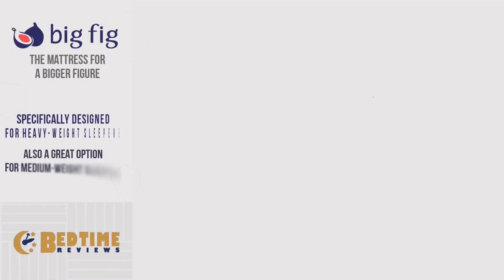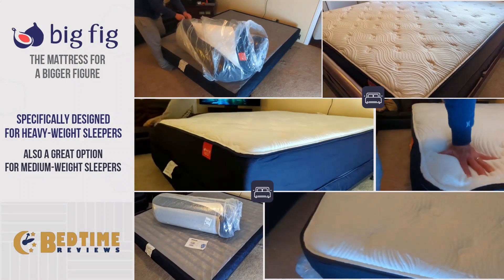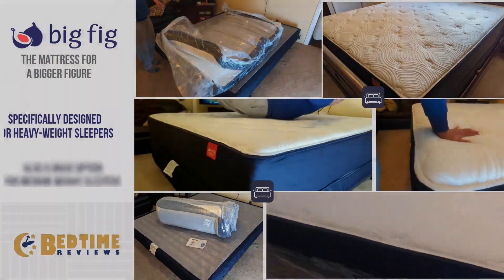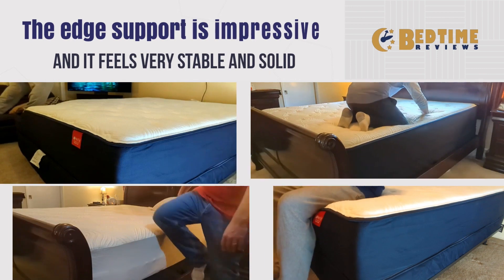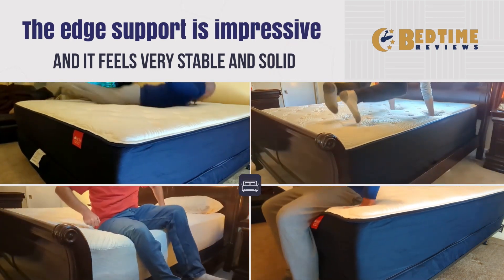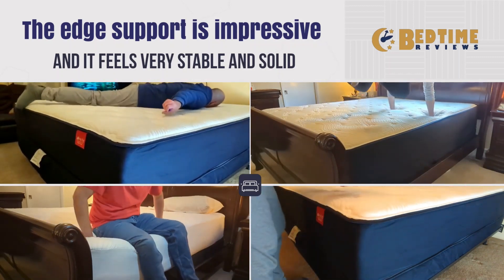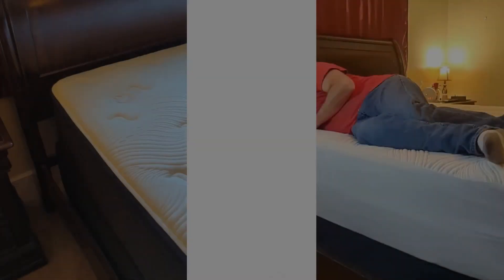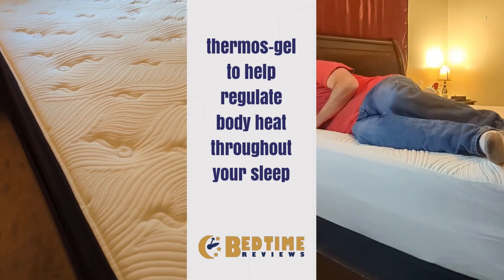Reviewing The Big Fig - An Impressive Hybrid Mattress For Plus Size Sleepers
A Bedtimereviews for the Big Fig Mattress - A Premium Hybrid Mattress For Plus Sized Sleepers

Firmness
The Big Fig was designed for plus sized sleepers, the name is an abbreviation for "bigger figure".

The Big Fig can support up to 1,100 pounds of sleepers' weight. To do that, it relies on an architecture of hardened foam and steel coils. A comfort layer made of responsive latex provides pleasant bounciness, which may appeal to medium-weight sleepers as well.

Mattress Design and Support
The Big-Fig is 13'' high. It consists of 6 layers of different types of foam and coils. This composition enables the mattress to be responsive to sleepers' weight while at the same time remaining firm enough to keep their body supported in proper alignment.

The cover is a plush fabric combination of"
• 66% polyester
• 30% viscose
• 4% lycra.

The foam is thick and dense and, together with the strong bouncy coils, the mattress is optimally designed for holding heavyweight sleepers. Therefore, the most obvious feel you'll get once you lie on the mattress is firmness and stability.

Having said that, the gel in the cover layer and the elastic latex in the comfort layer below balance the mattress firmness adding some softness and bounciness.

The polyurethane fabric of which the cover is made gives a smooth silk-like feel and keeps the surface of the mattress cool to the touch.

More Sources For Learning How to Better Your Sleep